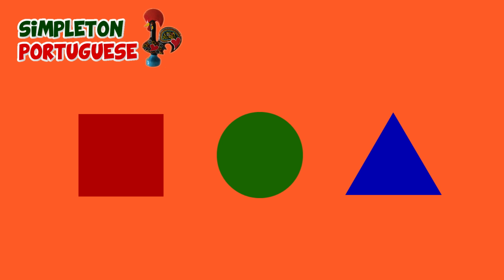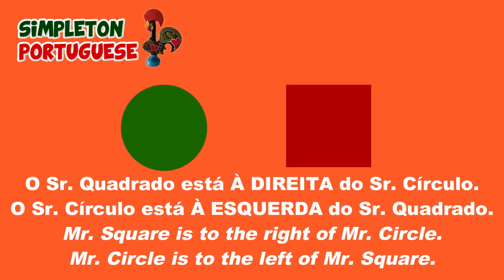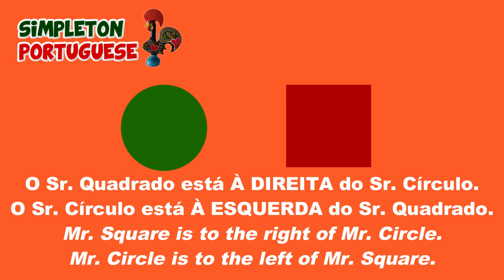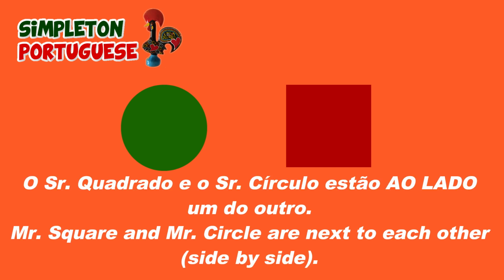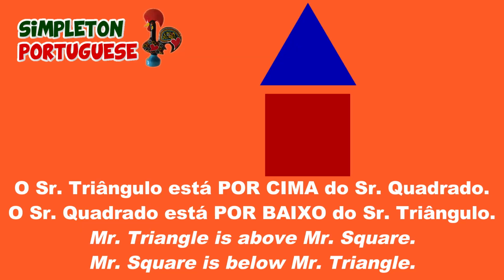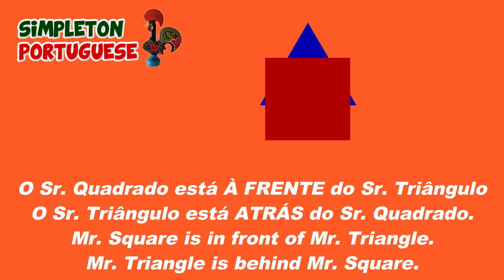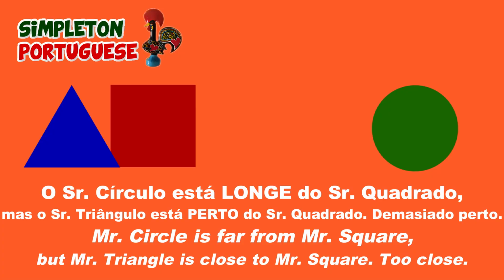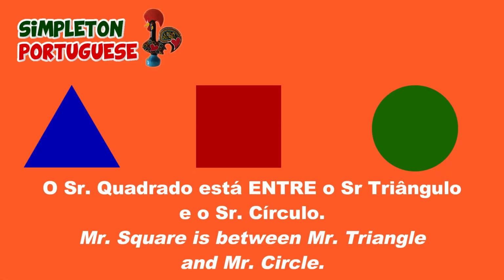Position Words in European Portuguese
Parts of this video look sluggish. Like the presence of my face wasn't bad enough. I apologize for that and blame a curse of the ancient gods.

Photo by Carlos Machado from Pexels